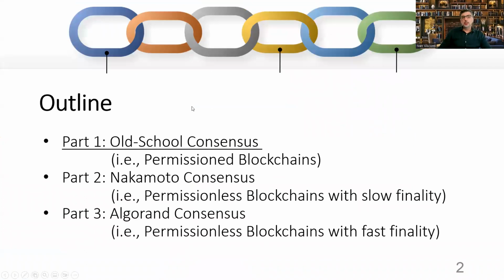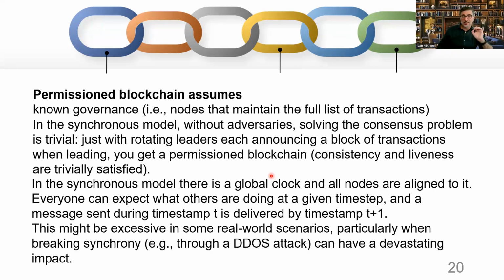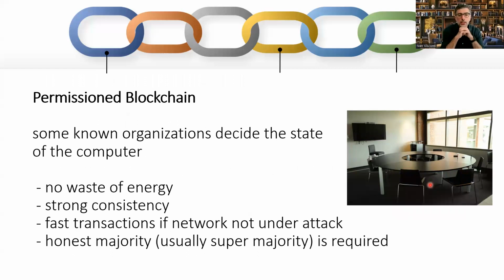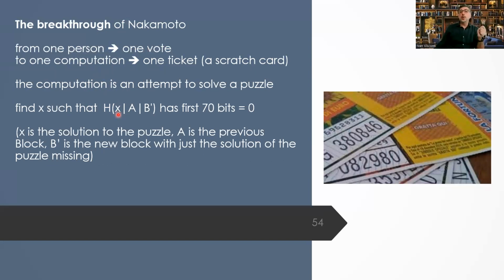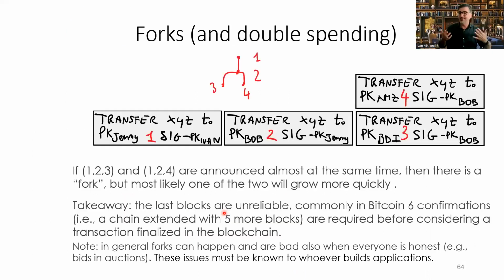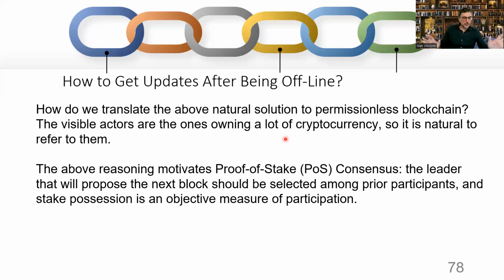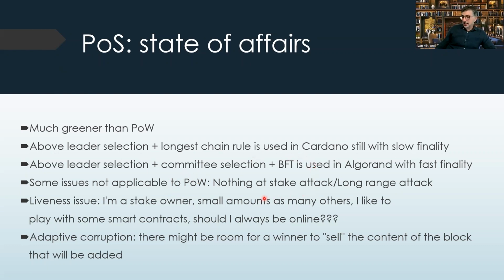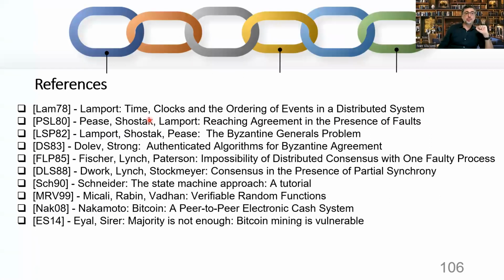Week 1 - International School on Algorand Smart Contracts: Blockchain consensus mechanisms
Ivan Visconti resents this lecture focusing on blockchain consensus mechanisms. It first recalls how consensus can be achieved in the permissioned case pointing out the various timing assumptions on the delivery of the messages.

Next it introduces Nakamoto's consensus based on proofs of work, remarking its PROs and CONs .

Finally it discusses the consensus mechanism used in Algorand that relies on proofs of stake to realize cryptographic sortitions and on approving blocks in the presence of adaptive adversaries.